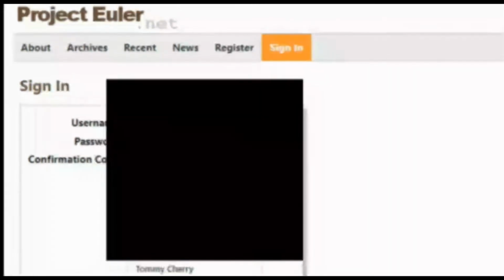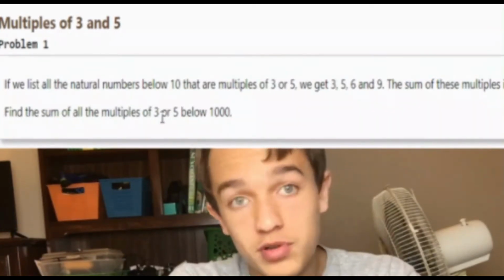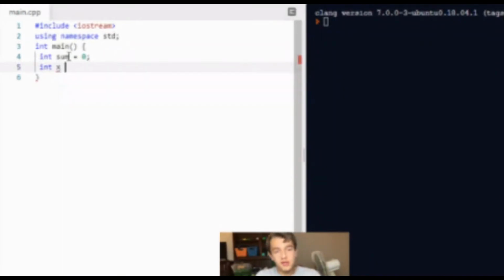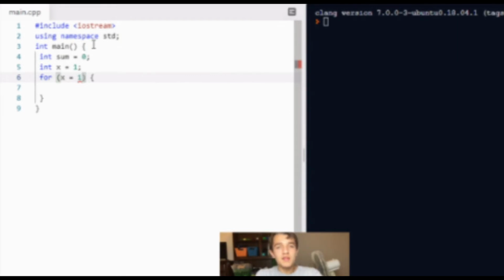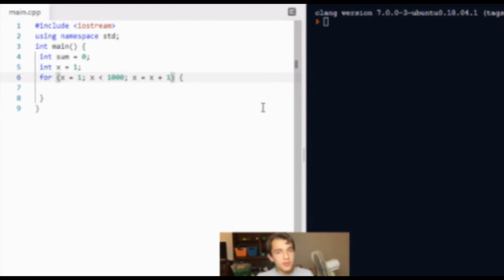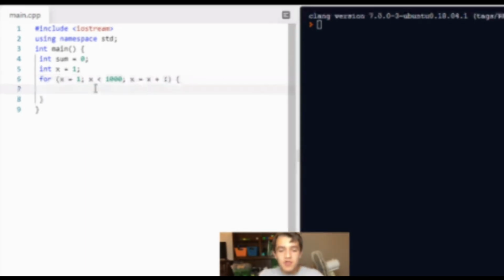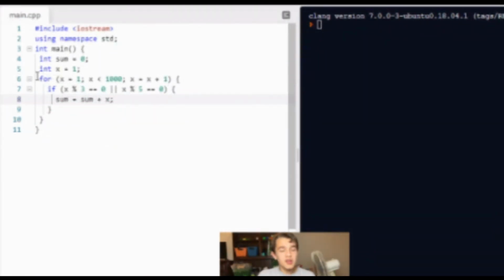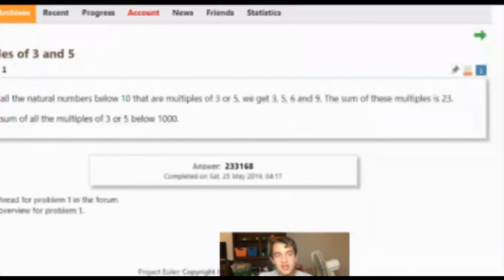C++ Part Four - For Loops, Operators, and More! (ProjectEuler Problem 1)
Music used (in order):
1. Keep On Going by Joakim Karud
2. Song: Joakim Karud - Dreams
3. Clouds by Joakim Karud